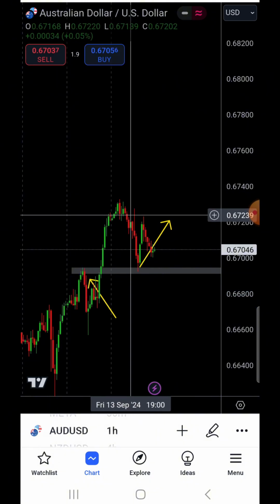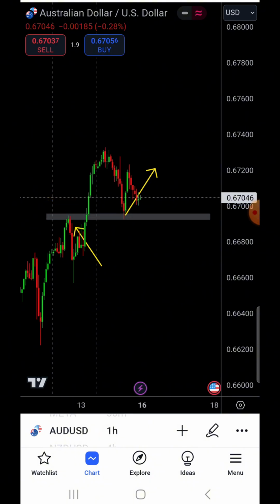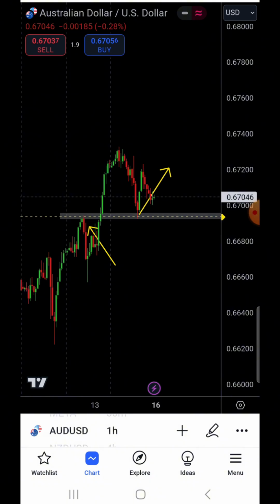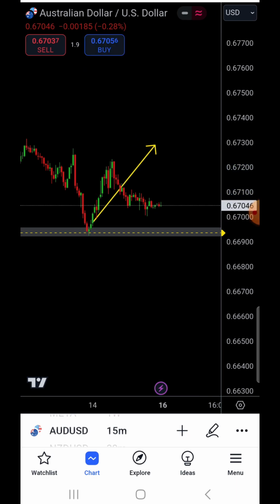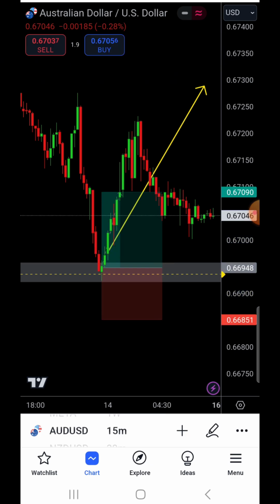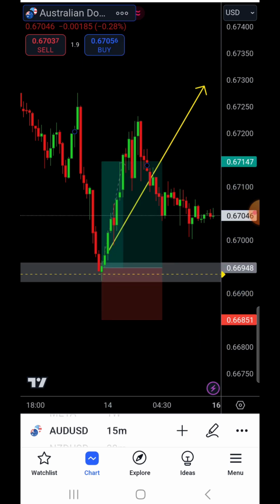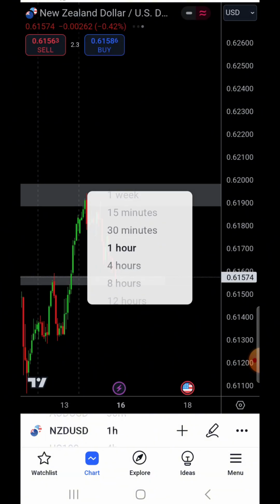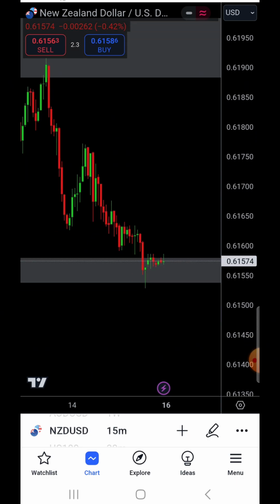95% Win Rate Scalp Strategy For Futures Or Forex Trading